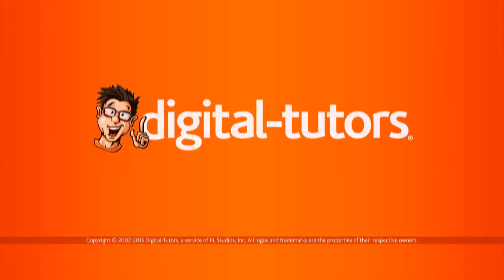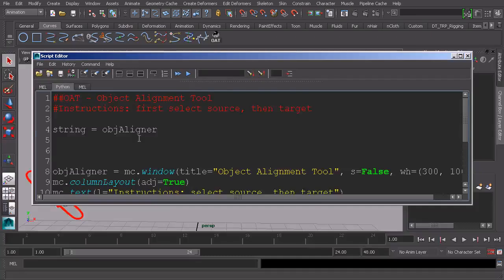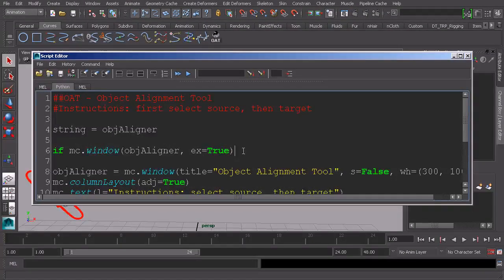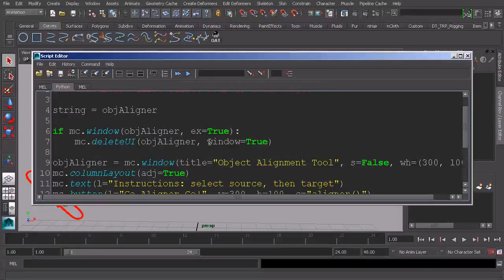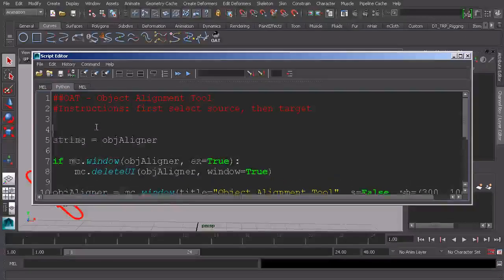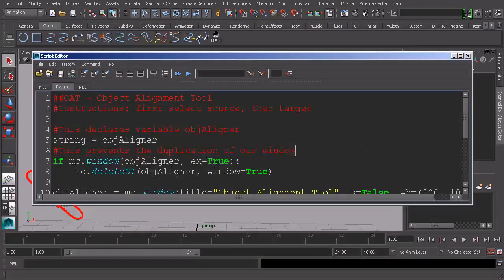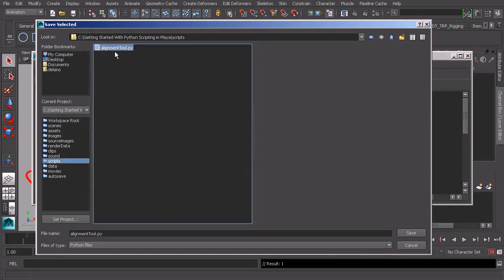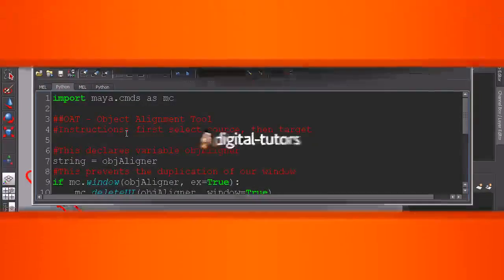14 Preventing the duplication of windows